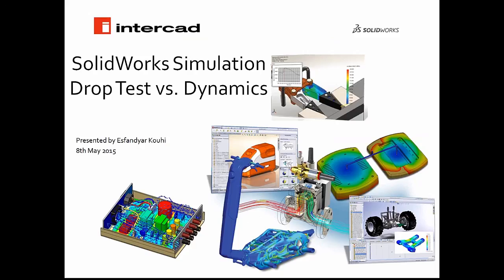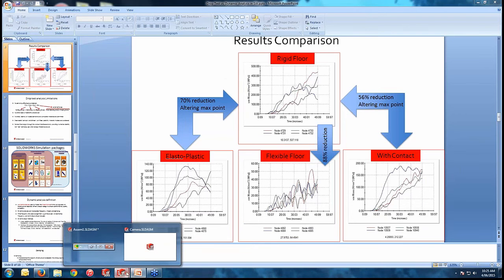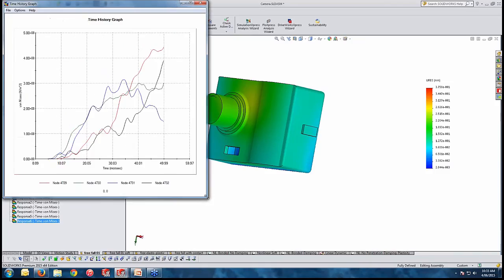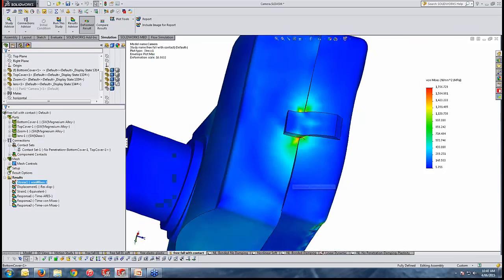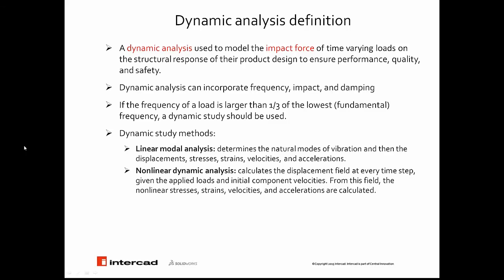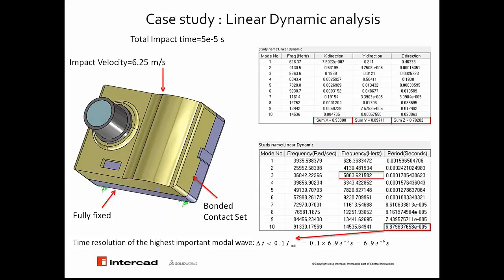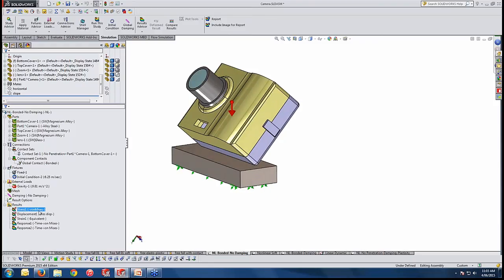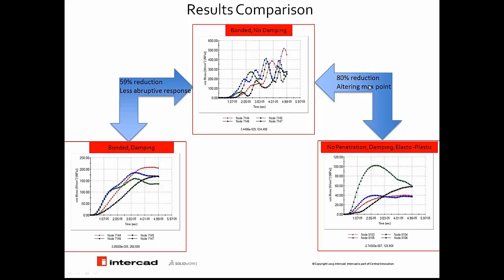Drop test vs Non linear dynamic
We look at two cases studies. The first uses Drop Test to do an analysis of a camera hitting the floor; The second uses Non-Linear Dynamics to look at the same case and compares the results